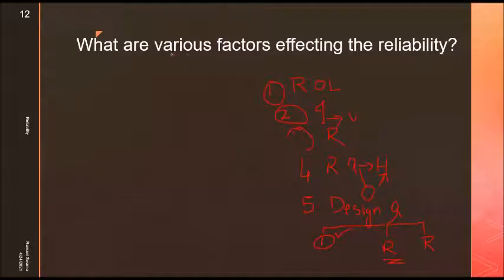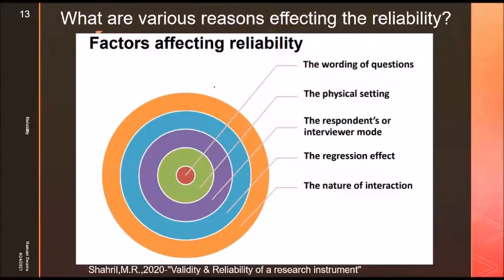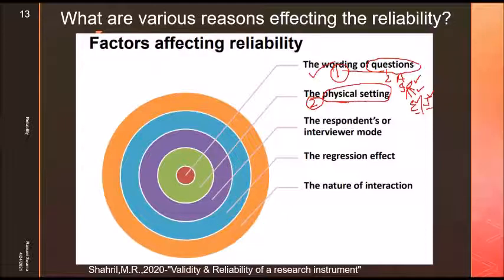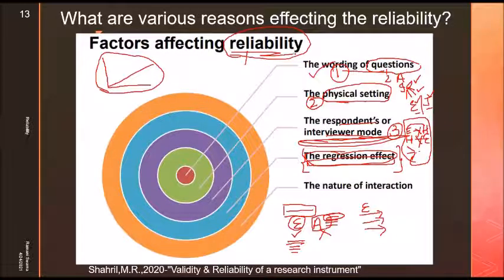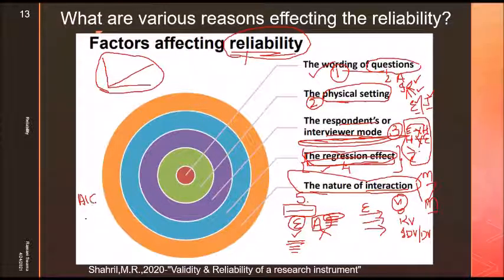Various Reasons Effecting Reliability -Part 1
In this video, various reasons affecting reliability are discussed.

The material is used and shared exclusively for academic reasons.